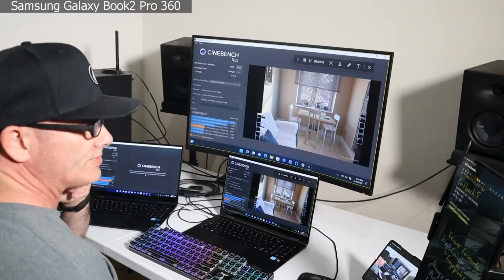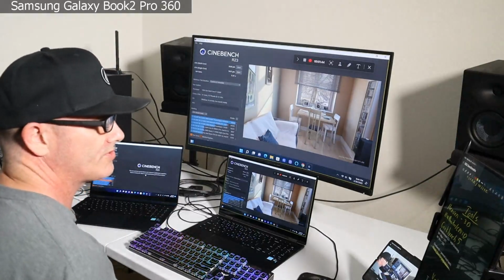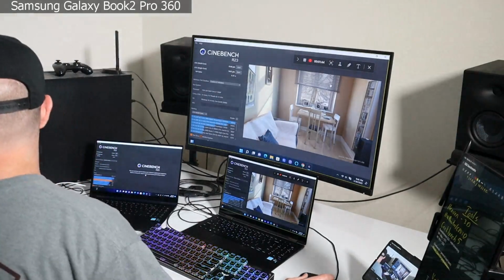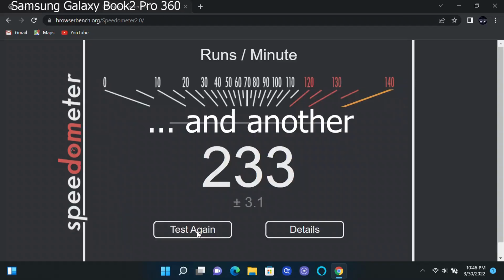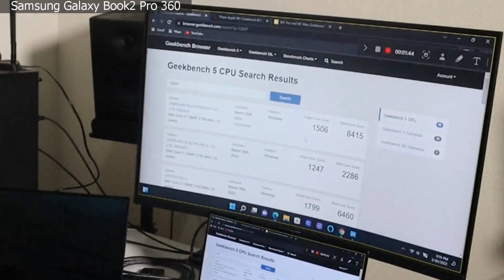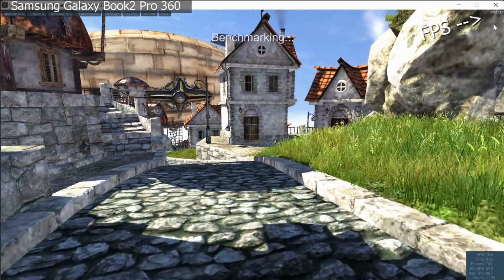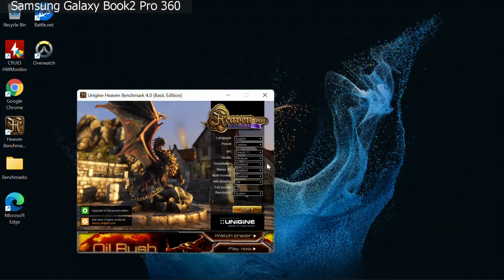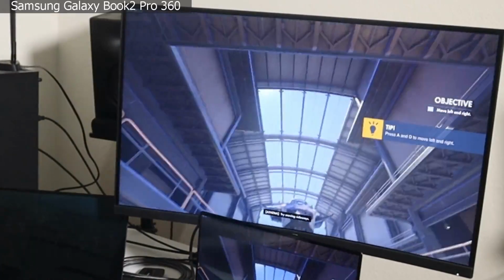Samsung Galaxy Book2 Pro 360 | Benchmarks, gaming performance, your questions answered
Some preliminary benchmarks and game performance tests of the Samsung Galaxy Book 2 Pro 360 15.6" 2-in-1 laptop.

A couple other questions from the unboxing video are answered as well.

| Testing - Benchmarking Tools |
Cinebench R23
Speedometer 2.0
Geekbench 5
Heaven

Game tested: Overwatch on Battle.net